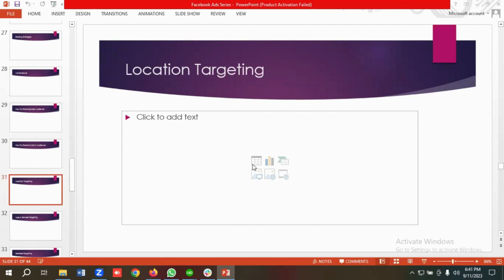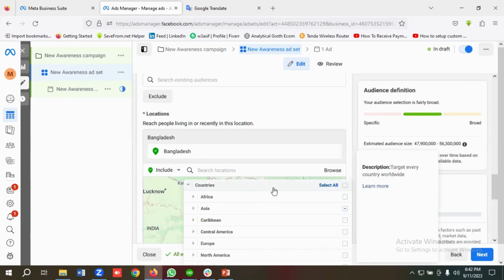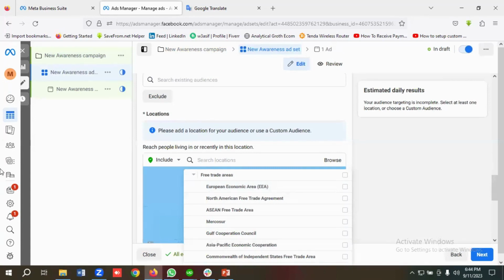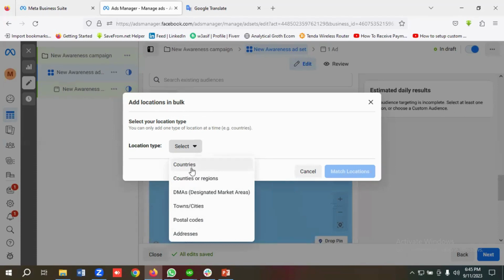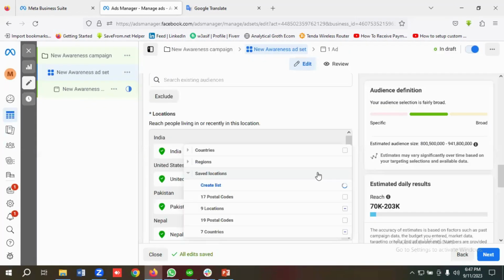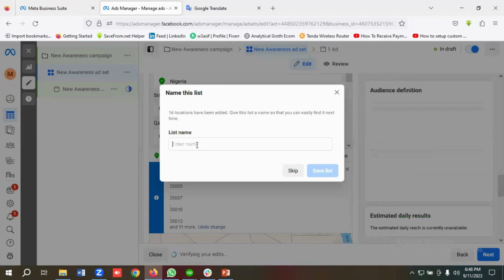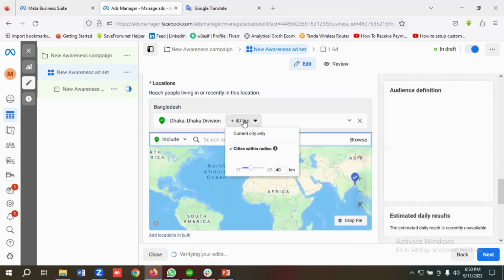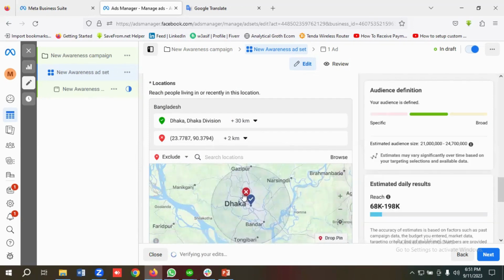Location Targeting In Facebook Ads | Facebook Ad Series | Part 36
In this video, we will be discussing about location targeting in Facebook ads.
You will get to know how to target your location in different ways. We will show you how to target location-specific locations, exclude locations, pin locations. You will be able to target locations using country, city, postal codes, etc.

So, If you want to know how to target locations in Facebook ads please watch the entire video.

👉 How to Support:

2. Choose the number of virtual coffees you'd like to buy.
3. Leave a personalized message to brighten my day!
4. Get ready for some awesome perks coming your way as a token of my appreciation.